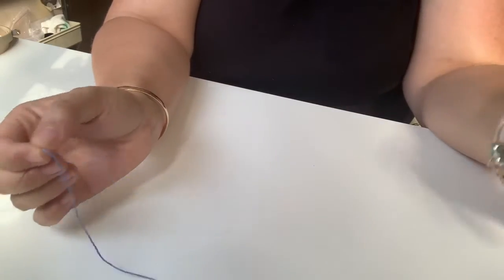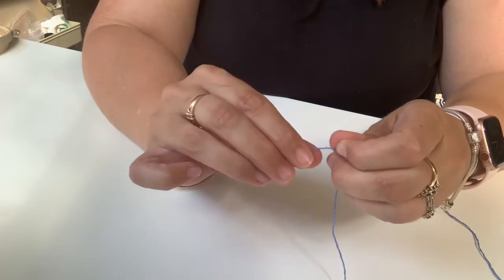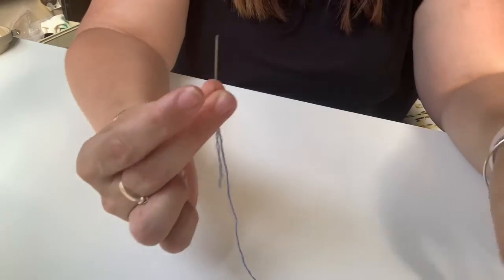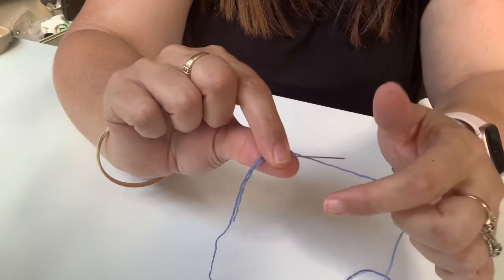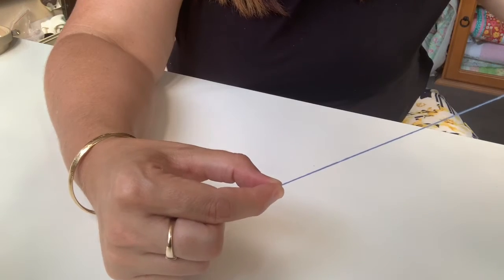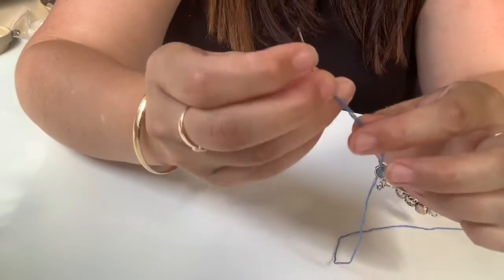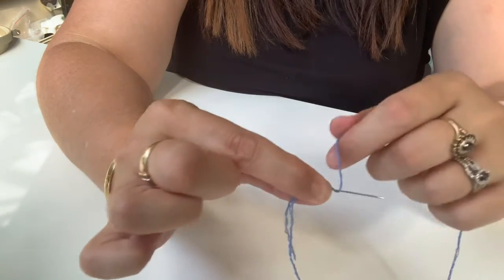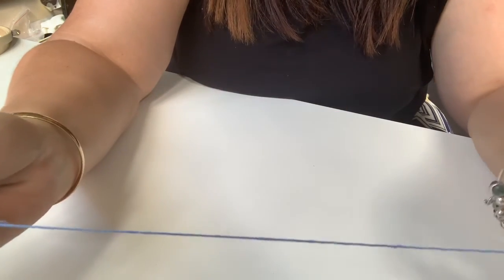How to tie a knot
Step by step knot tying practice